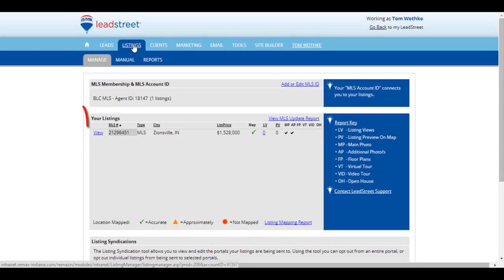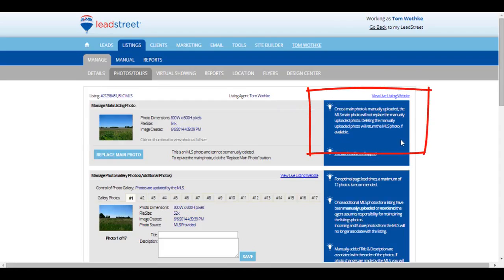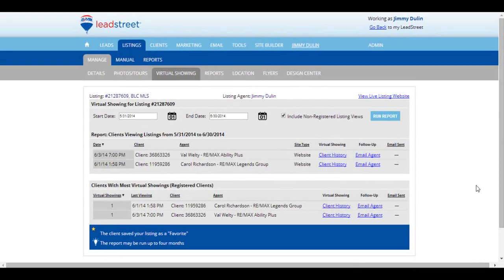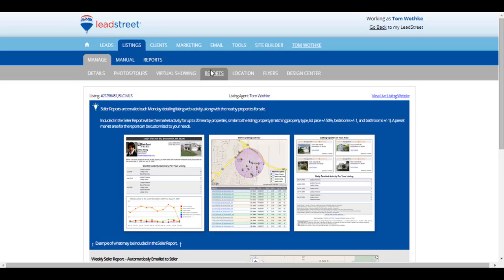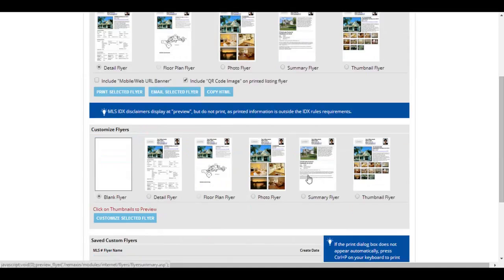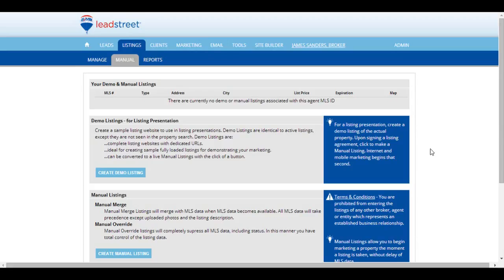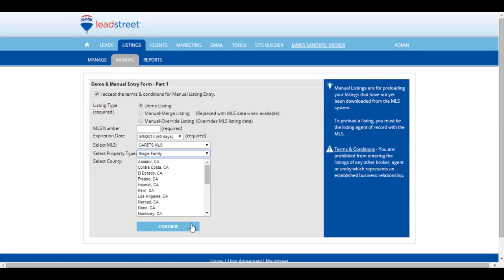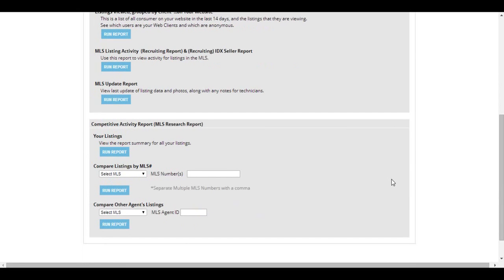RE/MAX EPLA | Learning LeadStreet III: Listings Tab